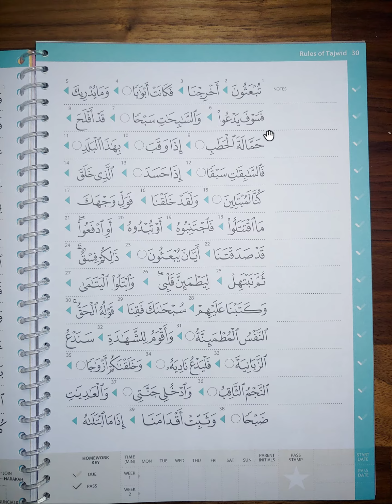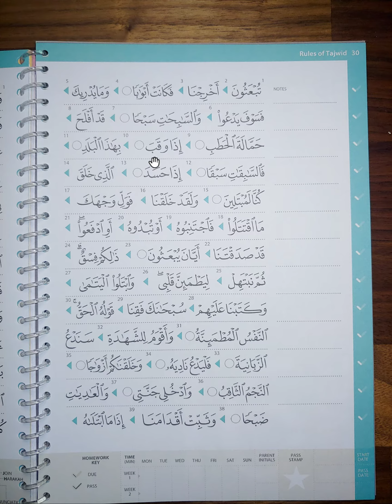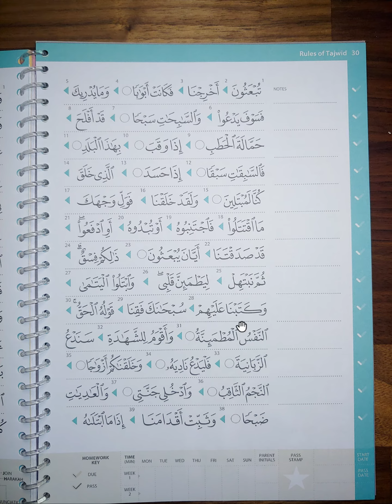T03 | Tajwid Level 16 - Qalqalah